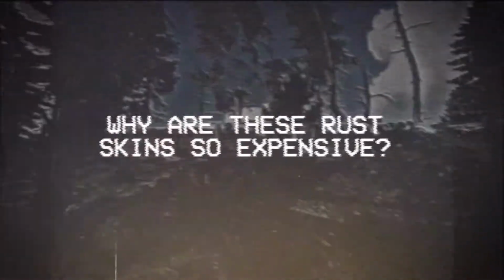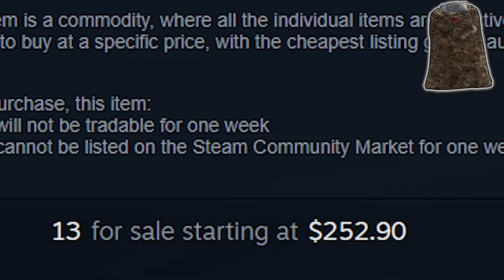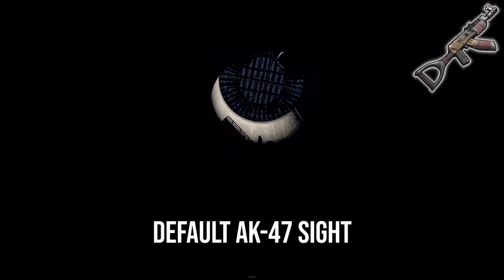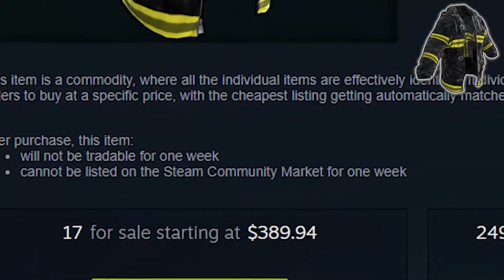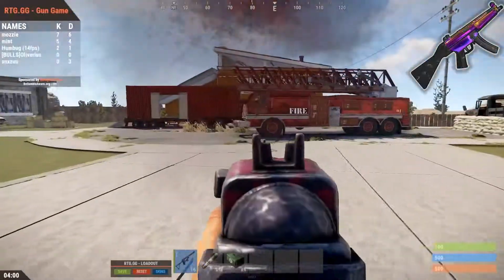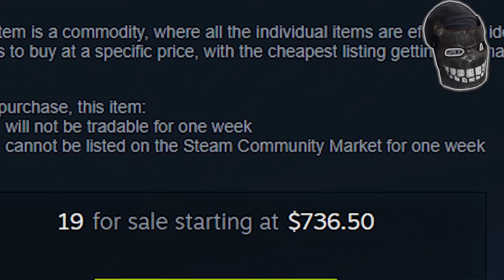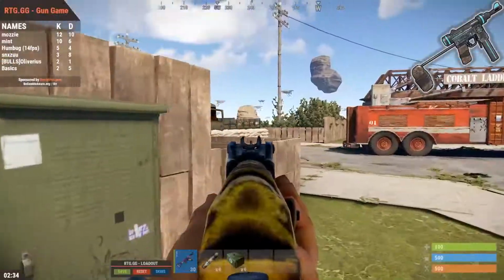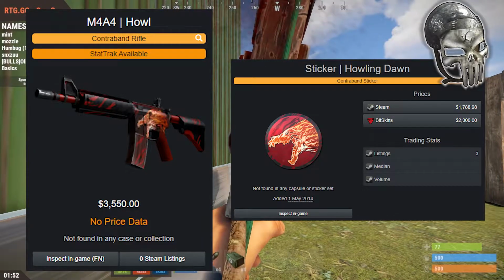Most EXPENSIVE Skins on Rust! (Top 10)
In this video, I will be showing off the top 10 most expensive skins on Rust, and I will explain why they are so expensive!

🔹 SOCIALS 🔹
Comment what video I should upload next 😃